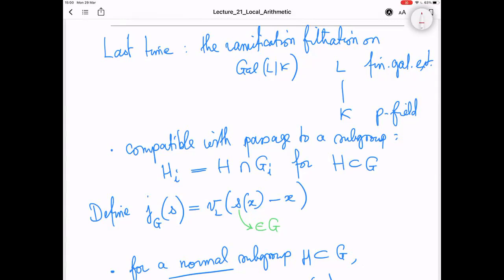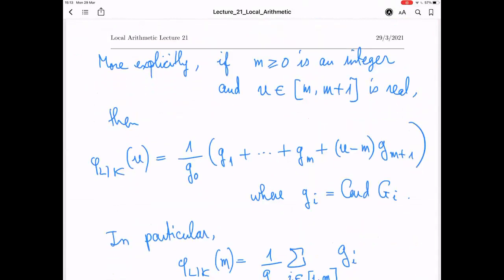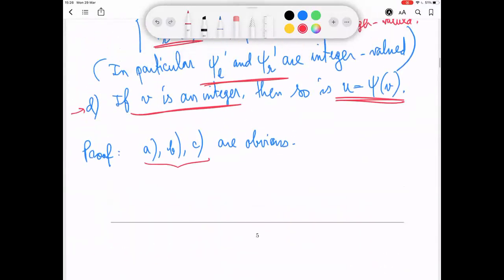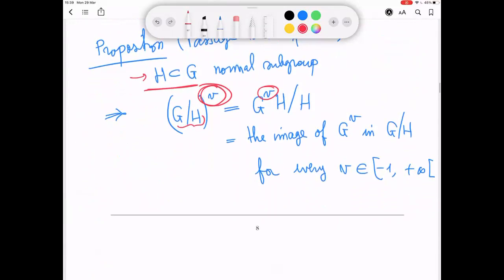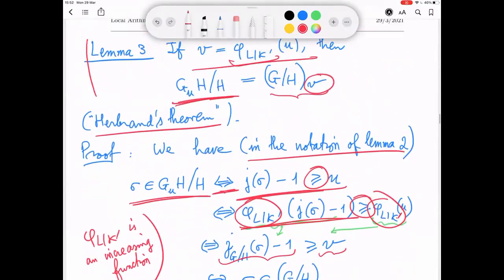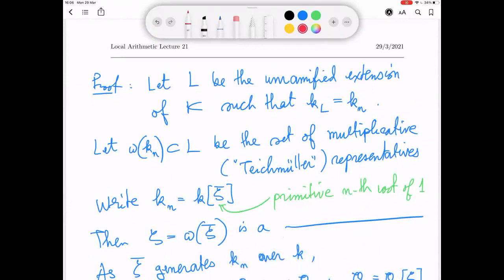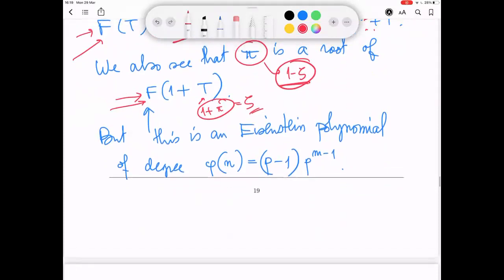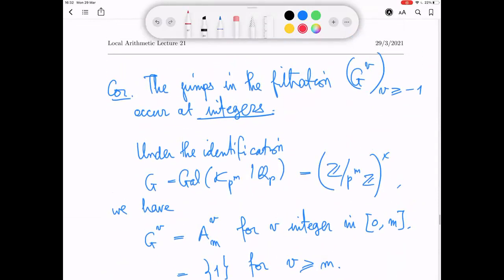Lecture21 29 03 2021 Local Arithmetic